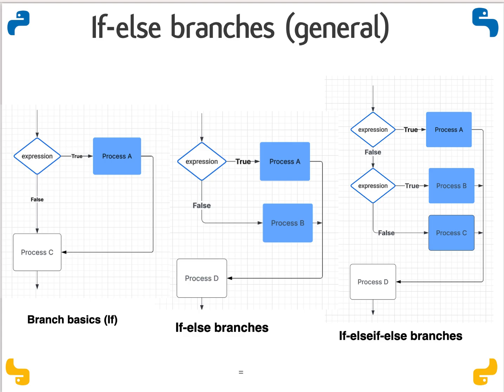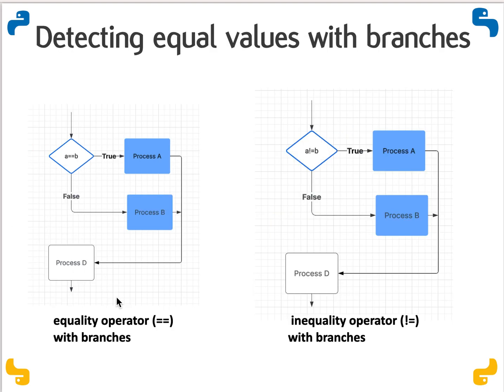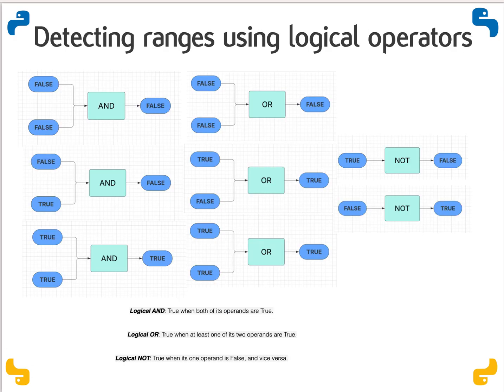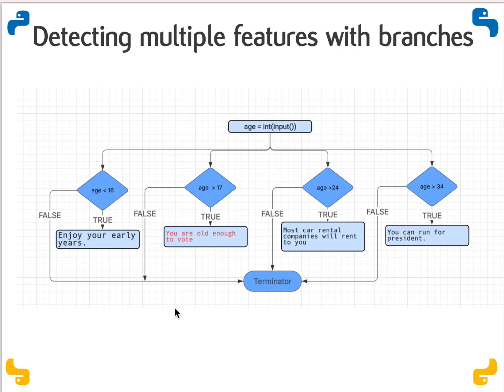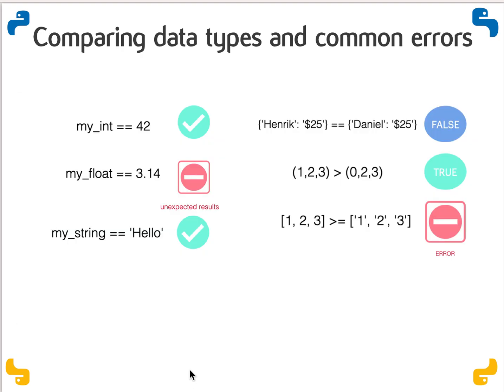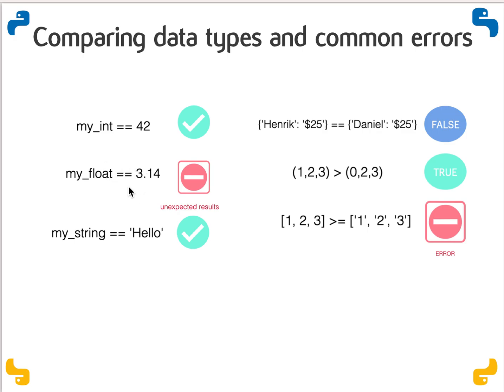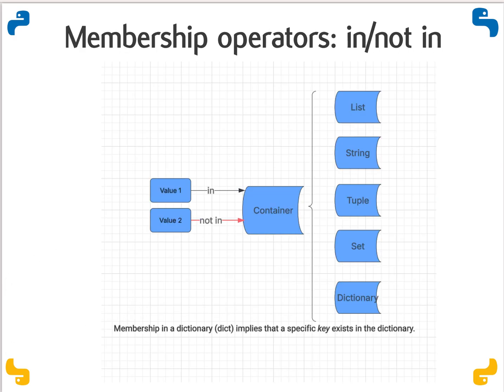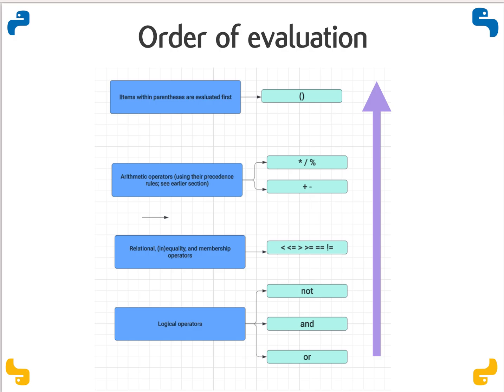ch4: branches in python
Review of Key Topics

 If-else branches (general)
 Detecting equal values with branches
 Detecting ranges with branches (general)
Detecting ranges with branches
Detecting ranges using logical operators
Detecting ranges with gaps
Detecting multiple features with branches
Comparing data types and common errors
Membership and identity operators
Order of evaluation
Code blocks and indentation
Conditional expressions